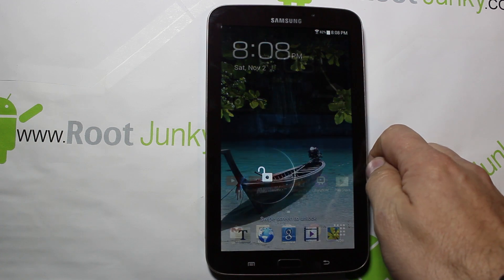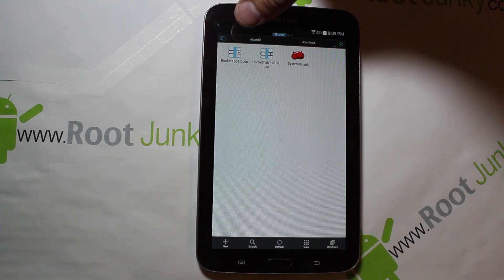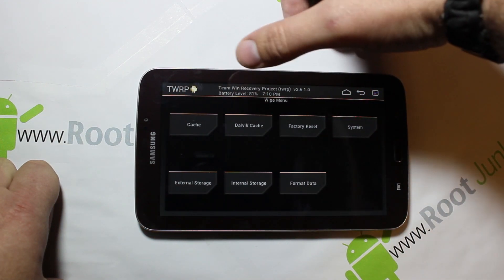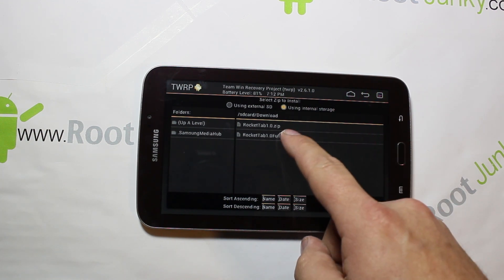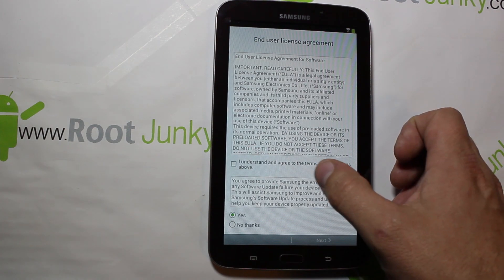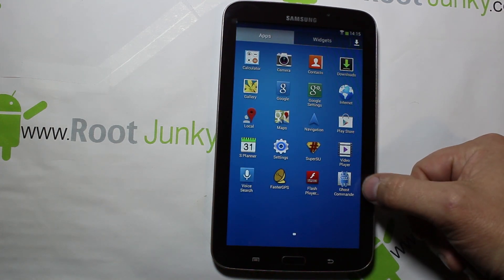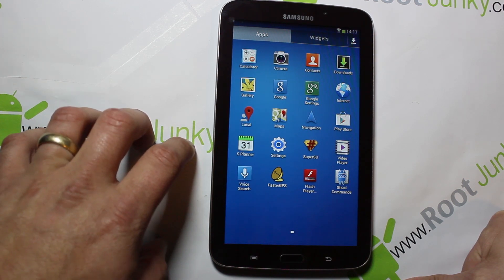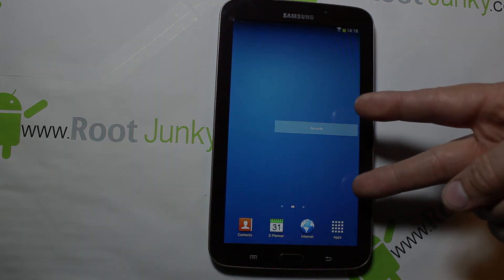Samsung Galaxt Tab 3 Rocket Tab rom install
PLEASE READ
I am happy to help with any problems my subscribers are having on their
android devices. I am going to need lots of info from you to help. 1.
What device you are on. 2. What android version you are running. 3.
What custom rom or stock rom / build number you are on. 4. What you
have done to the device. 5. What recovery system you are using. With
this info I will be able to help much faster. 